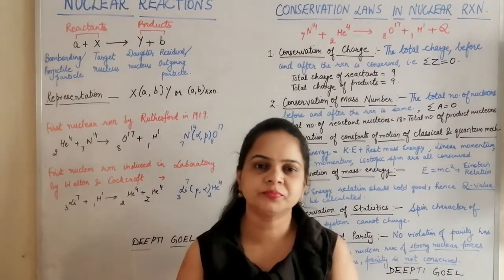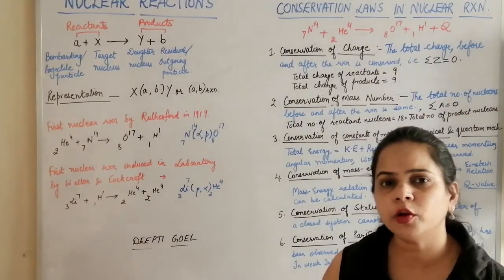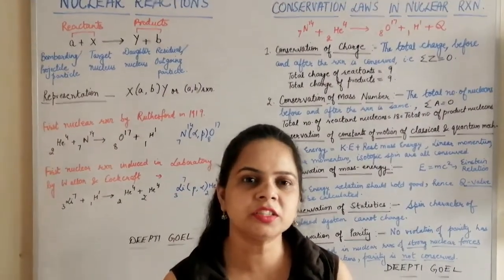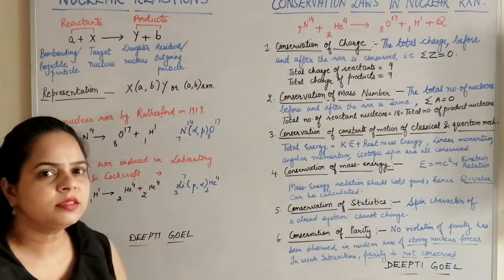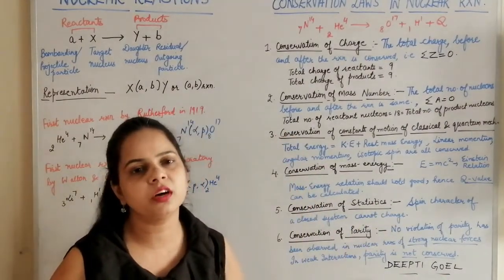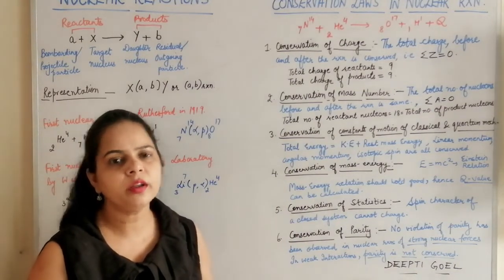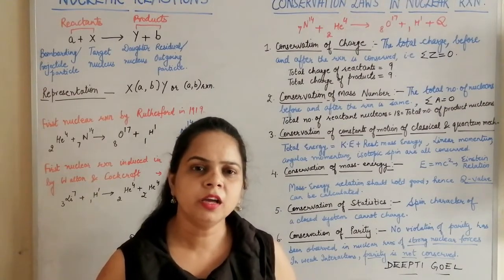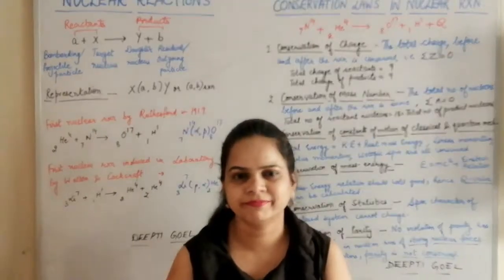NUCLEAR REACTIONS AND CONSERVATION LAWS IN NUCLEAR REACTION